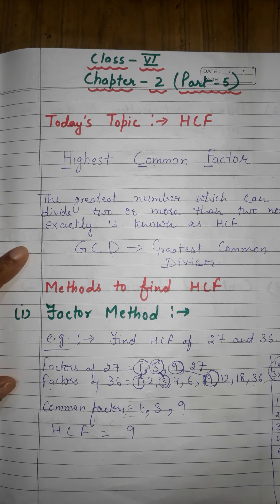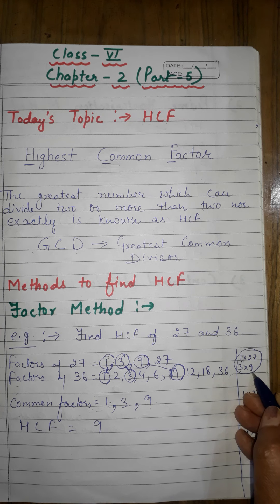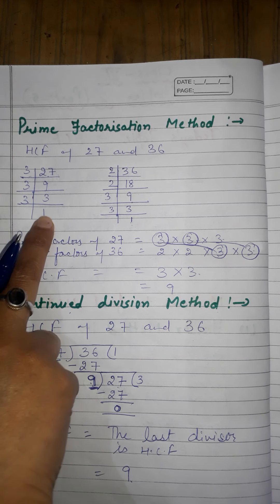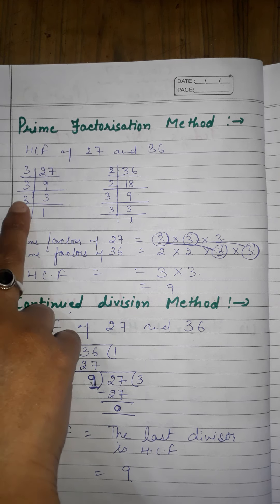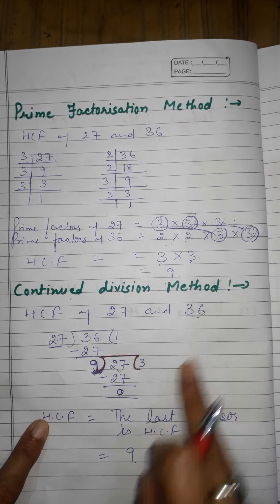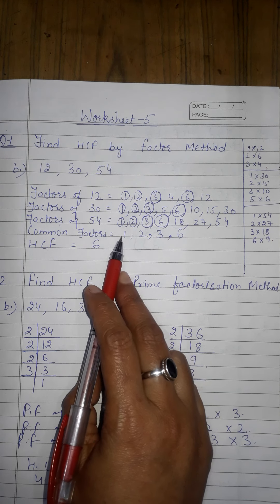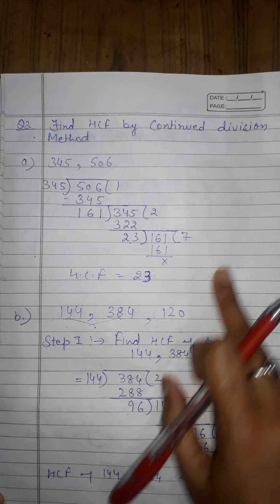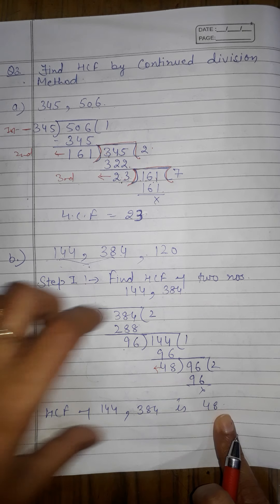Maths, Class 6th ,Chapter -2(Part-5)Date 4/05/2020